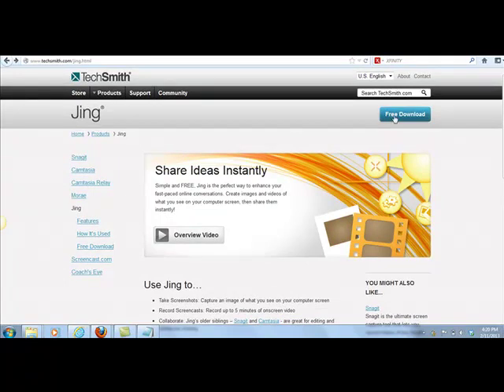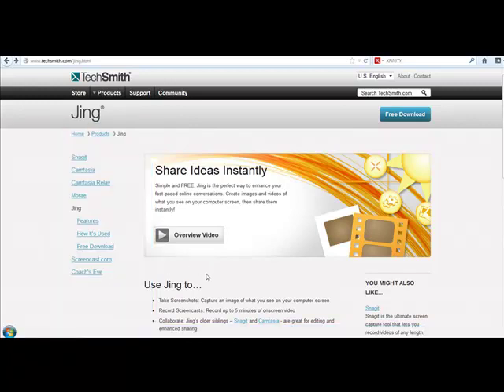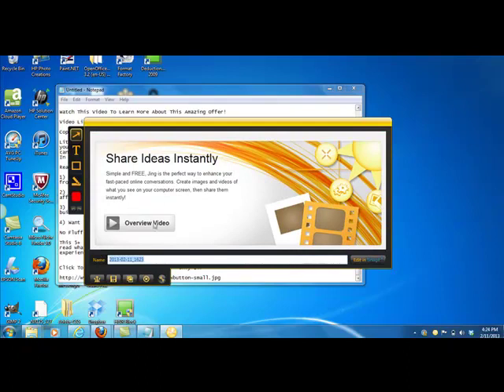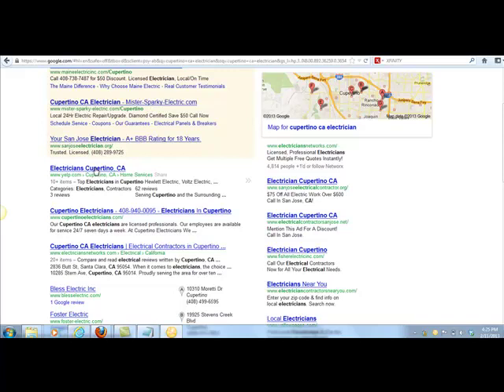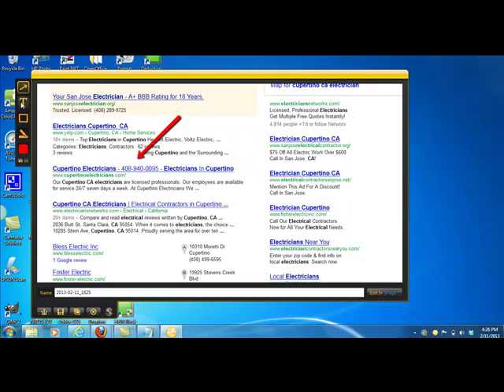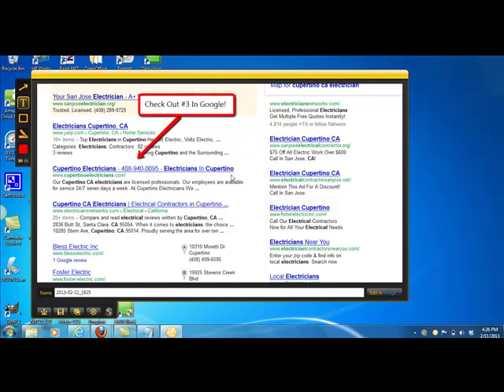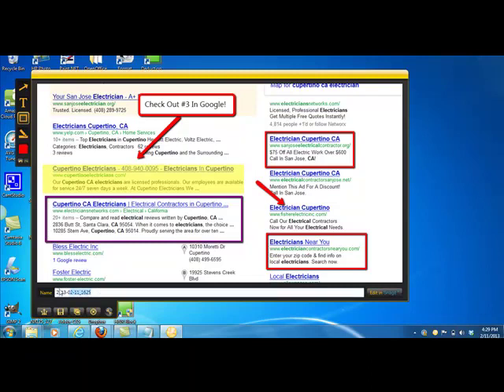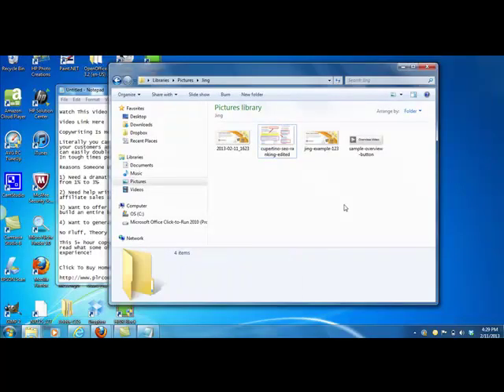Independent Lesson - Jing Screen Captures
In this video you will learn JIng screen captures. Make sure you watch all our other videos on Digital marketing.